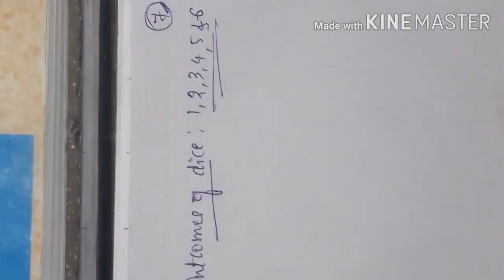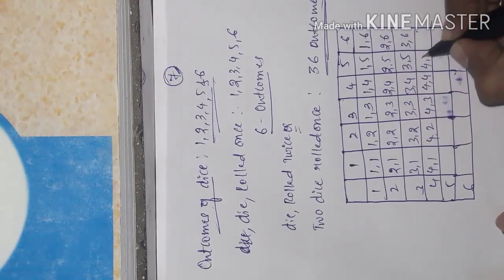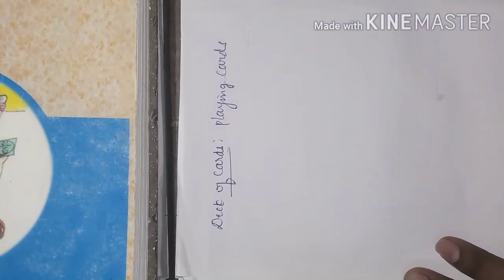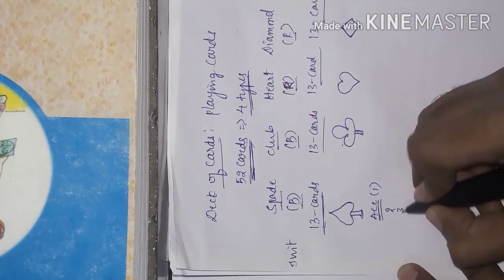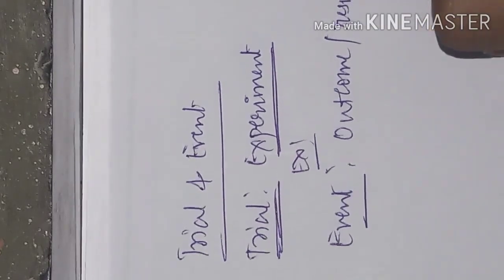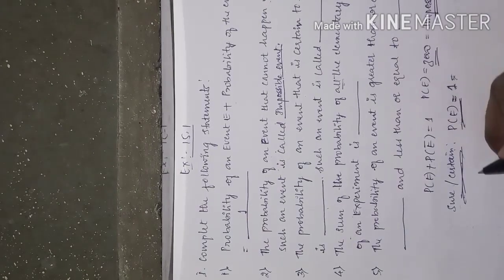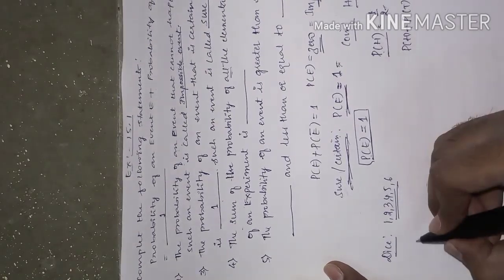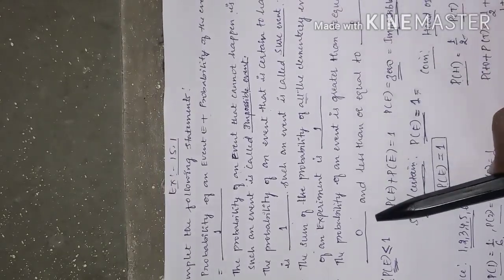Probability class 10 CBSE part 2.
Concept on Dice, cards nd Excercise no.1(Q.1)